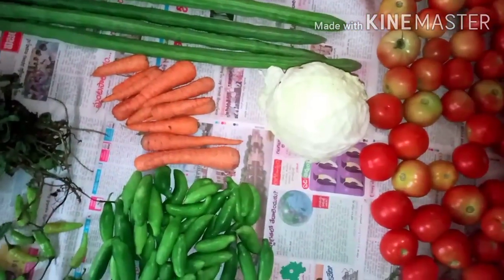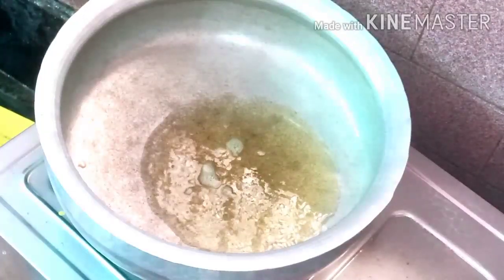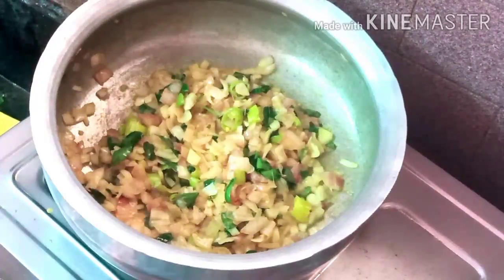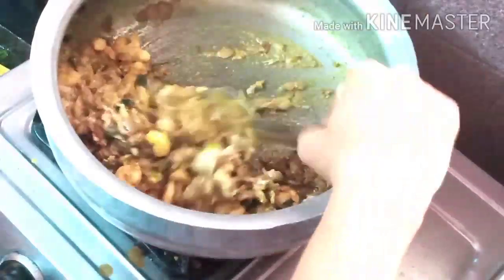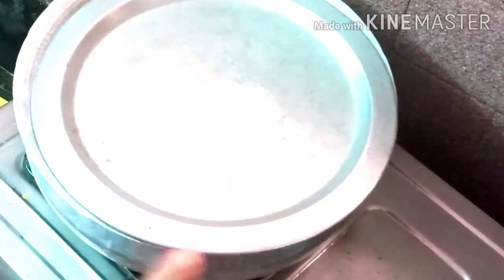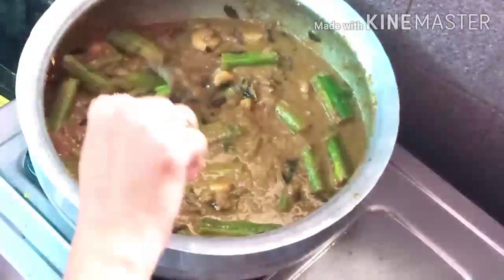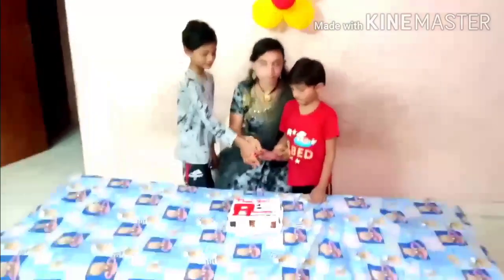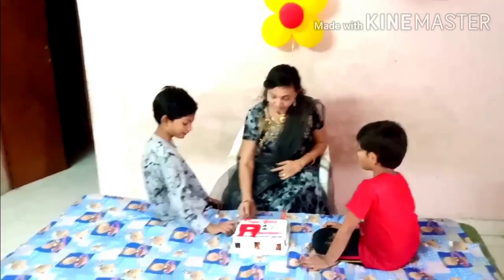Thank you for 1000 Subscribers // prawns and drumsticks curry రొయ్యలు మునక్కాయ కూర // Celebrations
Urs KUSUMA